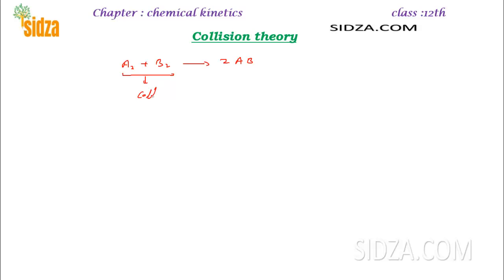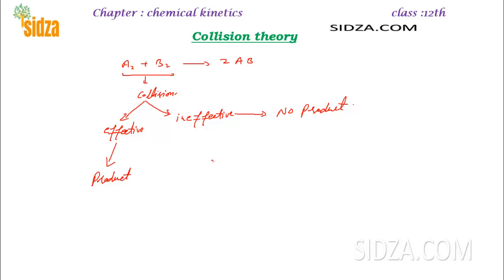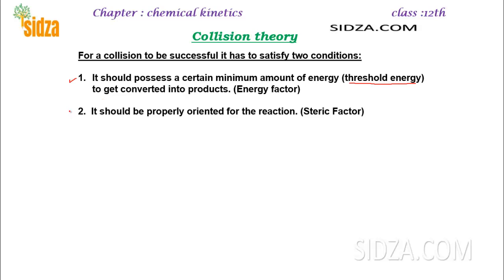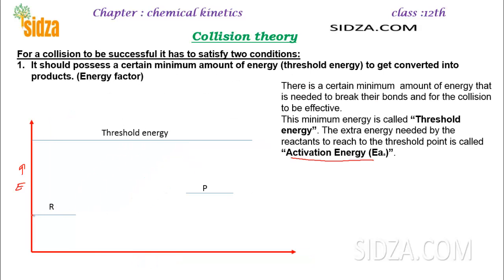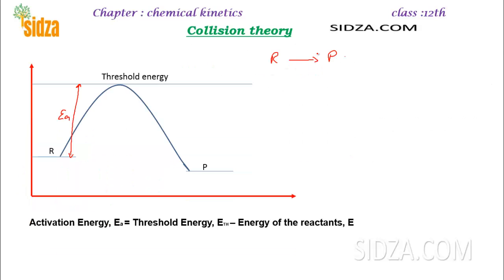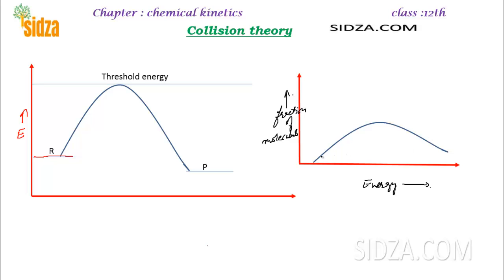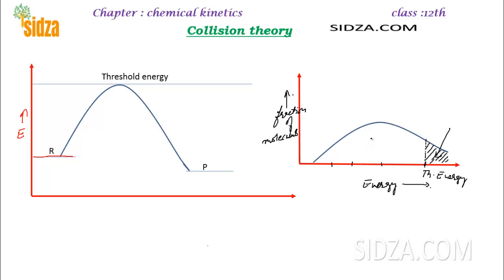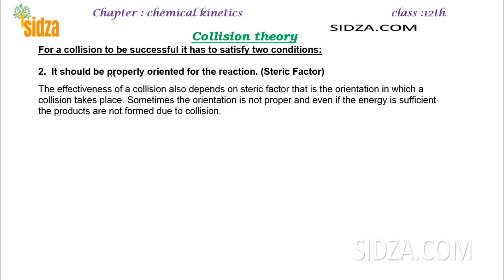Collision Theory part 1 : class 12